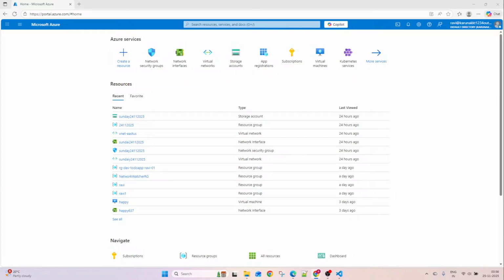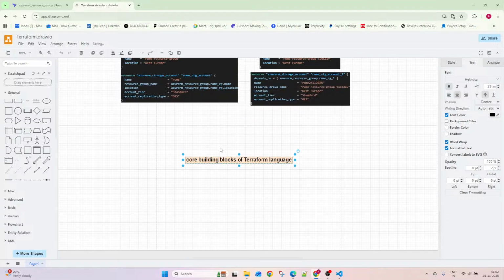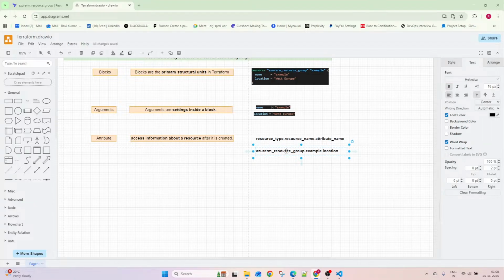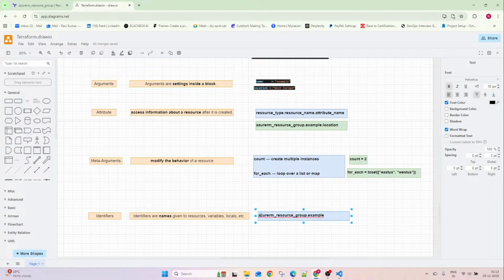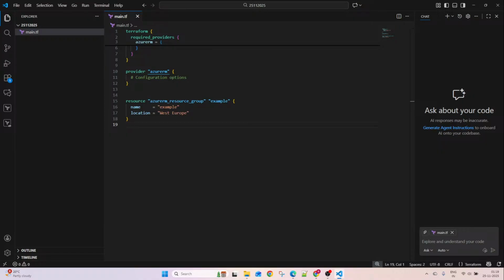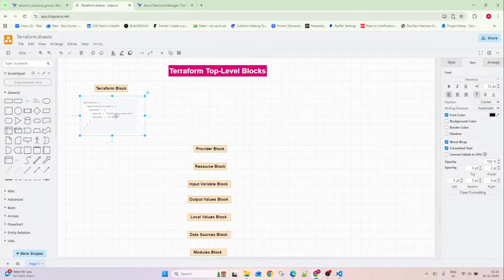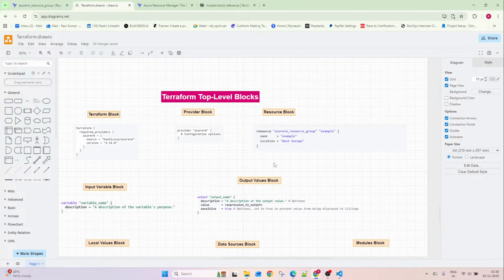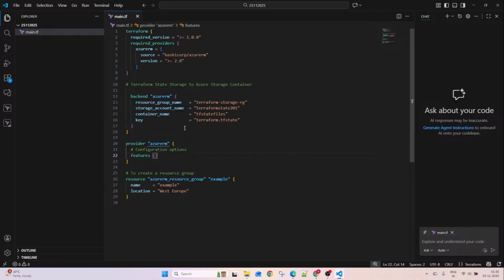🌍 Mastering Terraform: From Basics to Advanced - Live Class-05 🚀